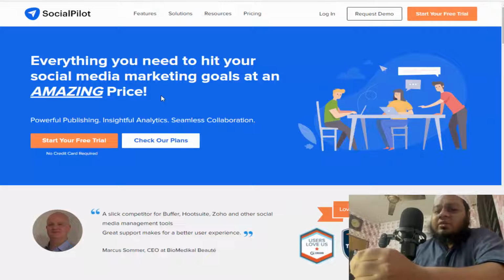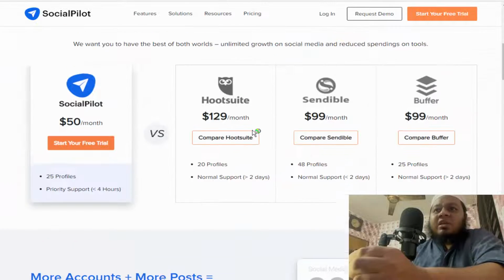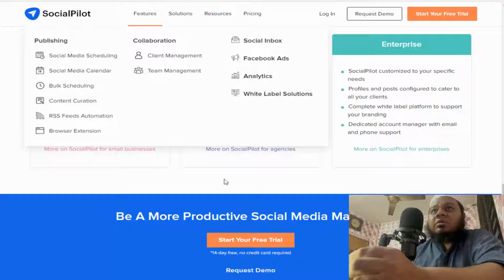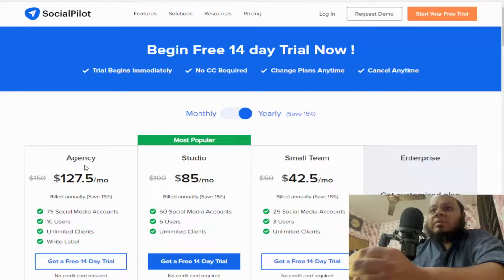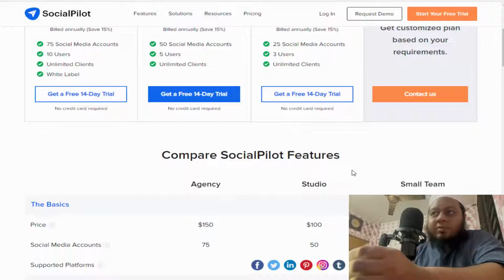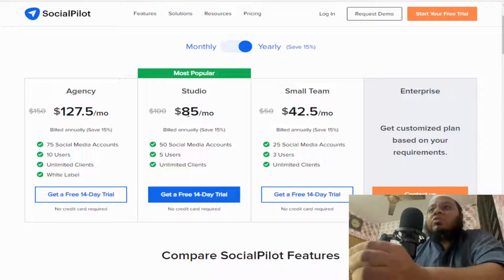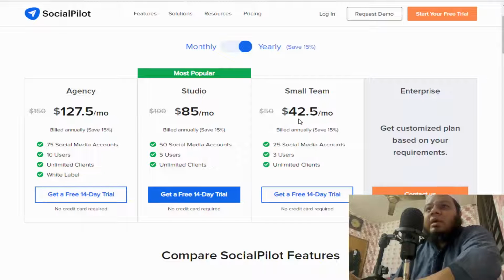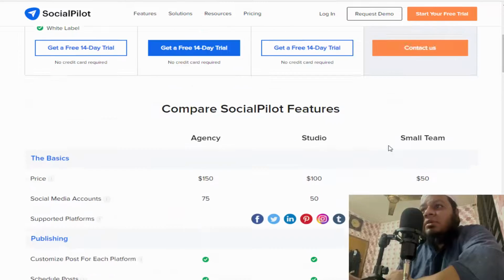How to Make $255 Daily from SocialPilot in Legit Ways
How to Make $255aily from SocialPilot in Legit Ways

Webnavals.com one of the best digital marketing agency offering SEO and Website Design Service in Affordable Price. Web navals is also offering social media marketing services across the google ,yahoo and Bing.
Services :
Monthly SEO Service to Rank Your Website in Google , Yahoo and Bing $ 50 Per Month
100 High Authority Link Building Package in Cheap Price Get Any type digital marketing service from us in cheap price.